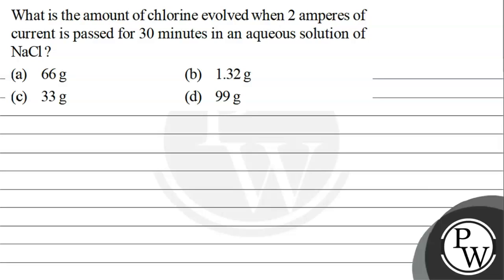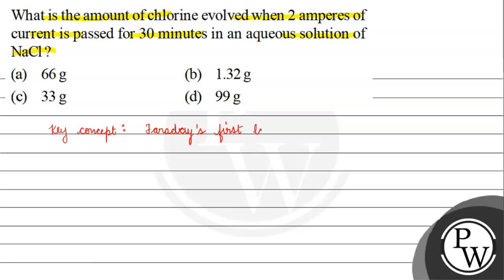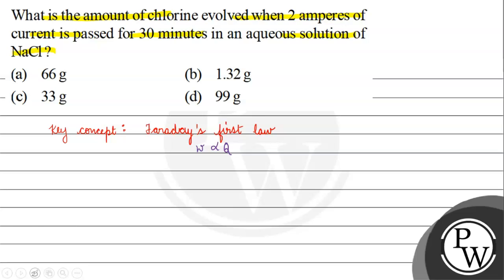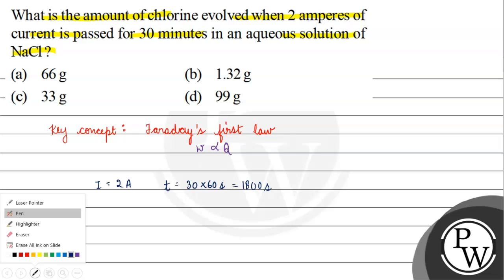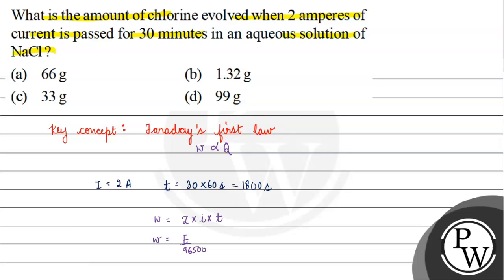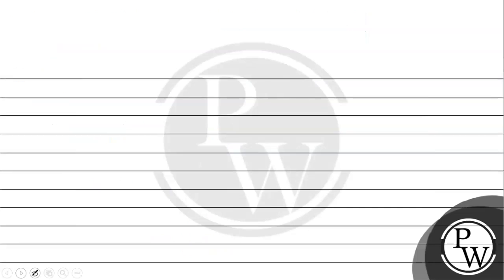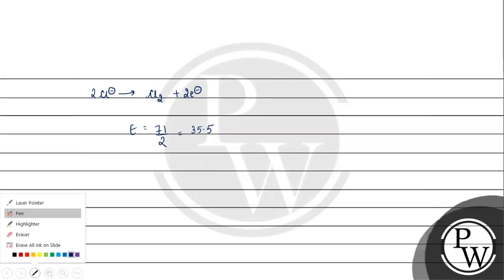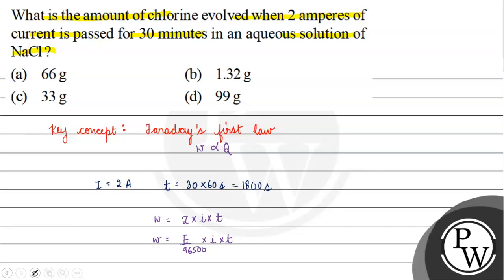What is the amount of chlorine evolved when 2 amperes of current is passed for 30 minutes in an ...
What is the amount of chlorine evolved when 2 amperes of current is passed for 30 minutes in an aqueous solution of \( \mathrm{NaCl} \) ?
(a) \( 66 \mathrm{~g} \)
(b) \( 1.32 \mathrm{~g} \)